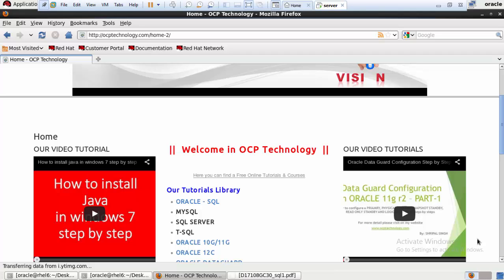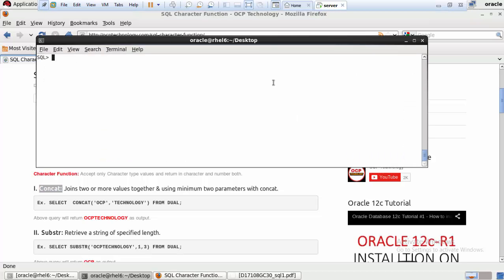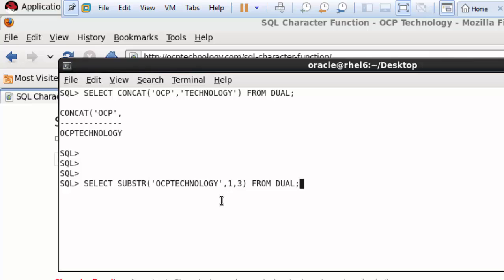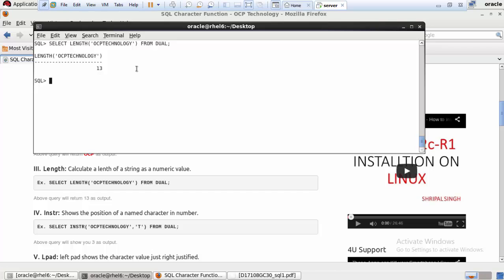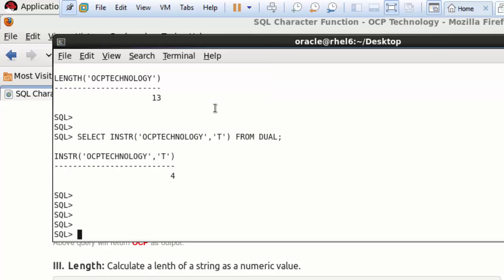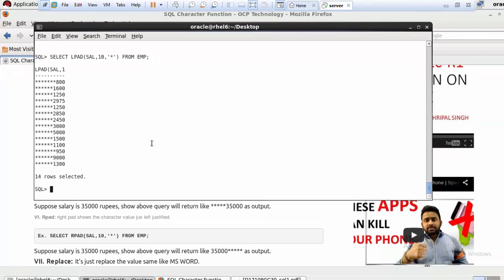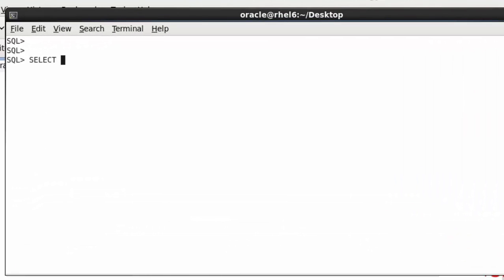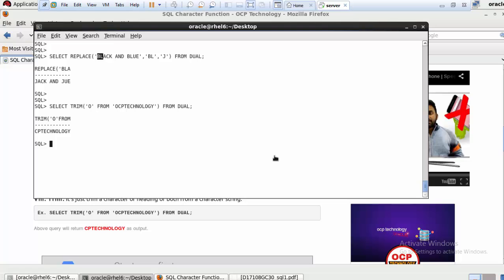SQL TUTORIAL - CHARACTER FUNCTIONS || TRIM || REPLACE || CONCAT || SUBSTR || INSTR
In this video i'm going to demonstrate you about oracle sql single row functions step by step.

concat funcation,
substr function,
instr function,
lpad function,
rpad function,
trim function,
replace function.